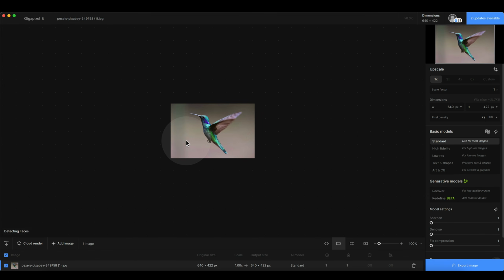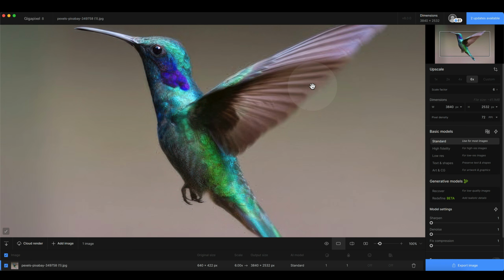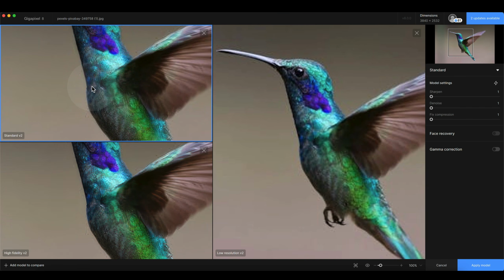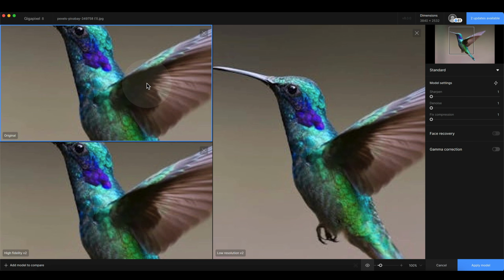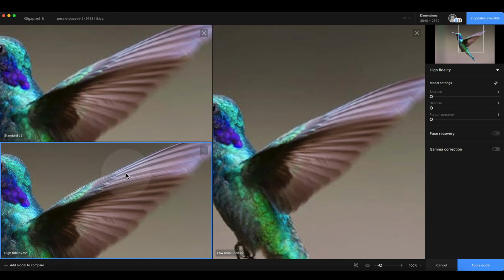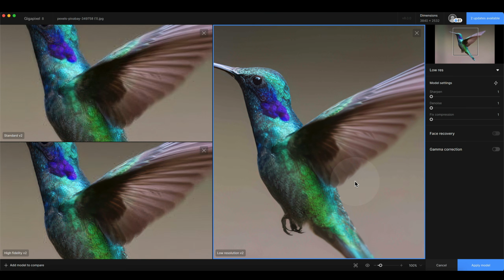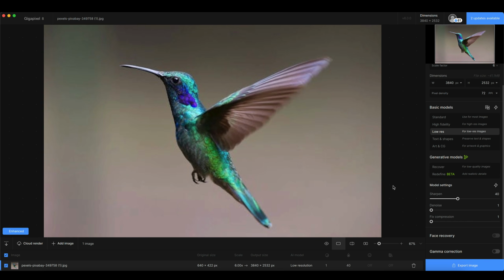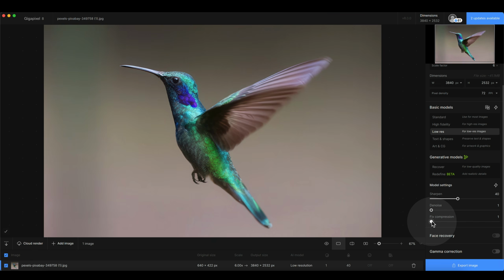Topaz Gigapixel Upscale Tutorial - Low res stock photo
Here I use topaz Gigapixel 8 to 6 x upscale this low res and compressed stock photo into something a lot sharper and more usable.